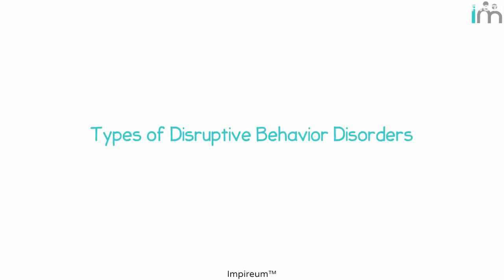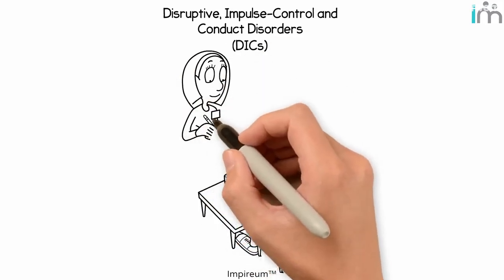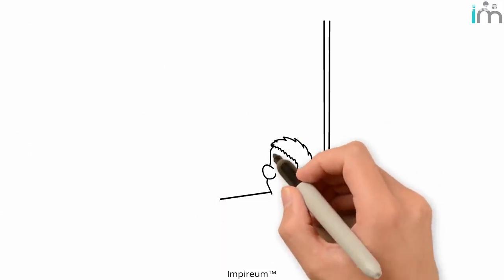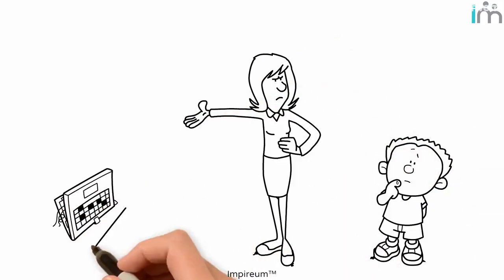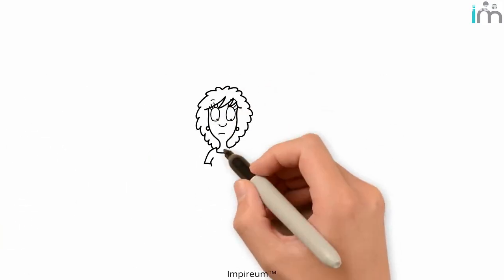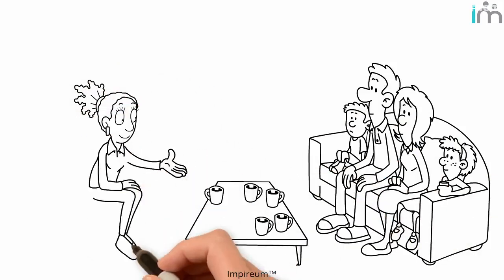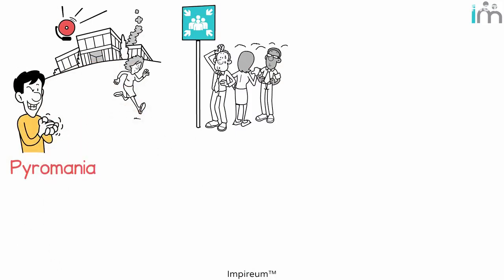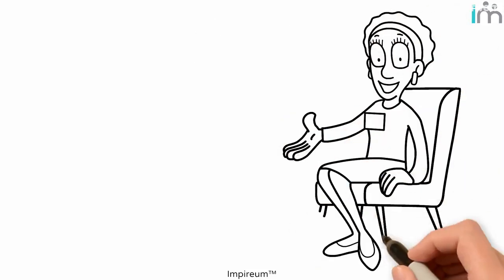Types of Disruptive Behavior Disorders